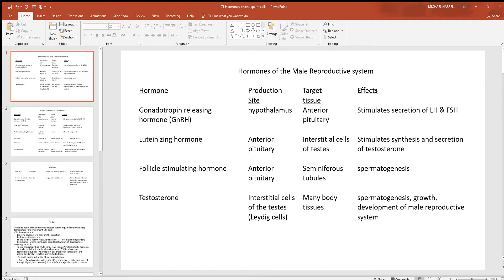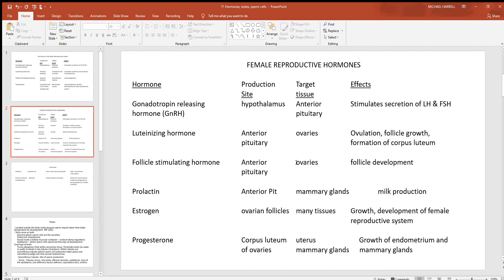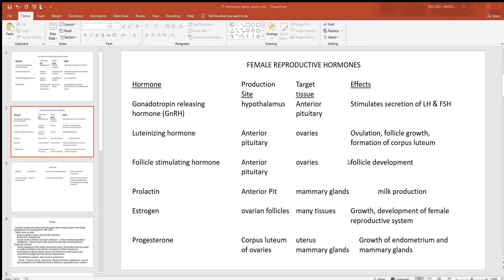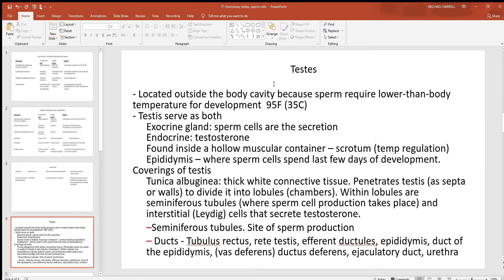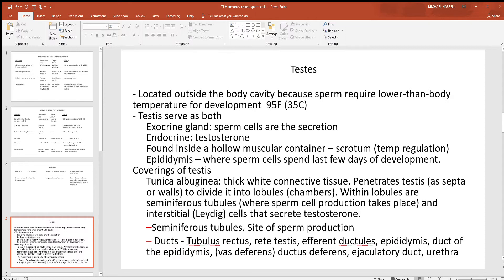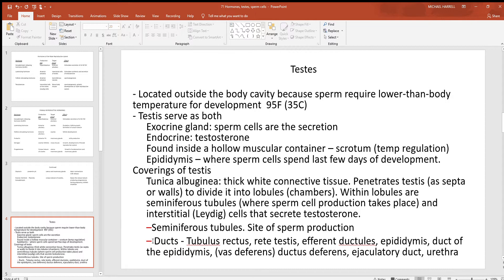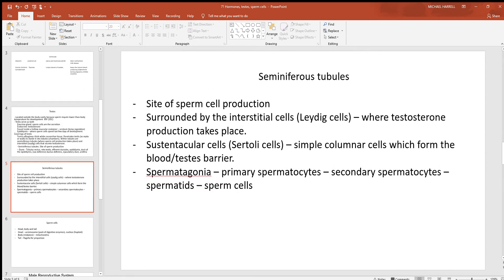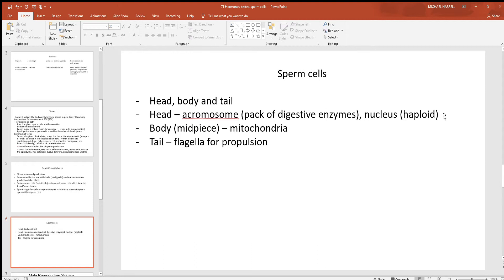71 Hormones, testes, sperm cells PowerPoint 4 15 2019 7 52 36 PM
Hormones of the reproductive system, testes and sperm cells are covered in this video.